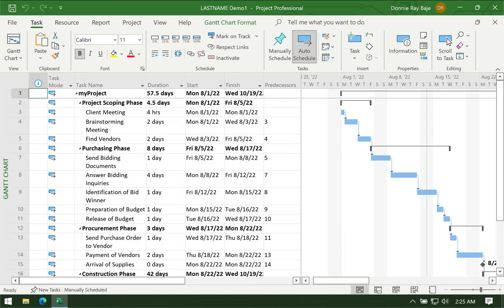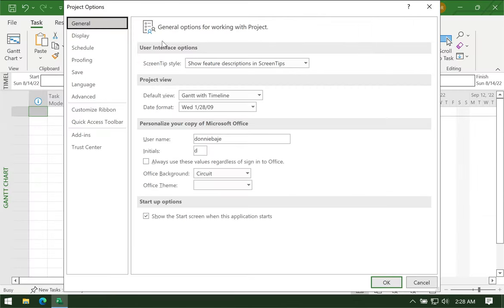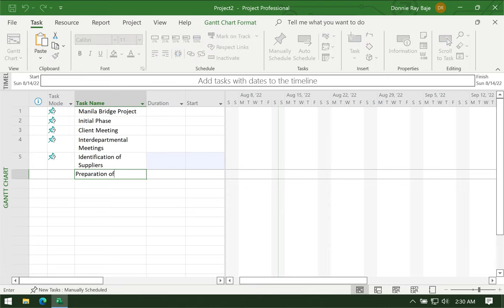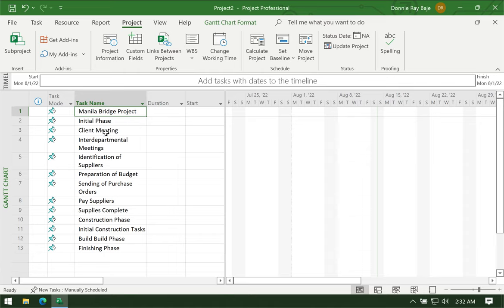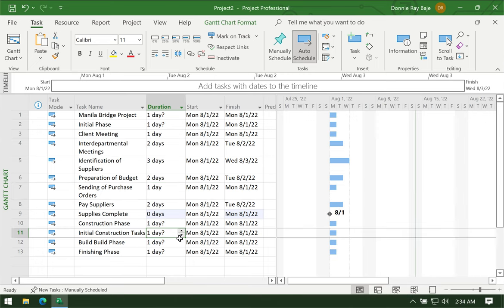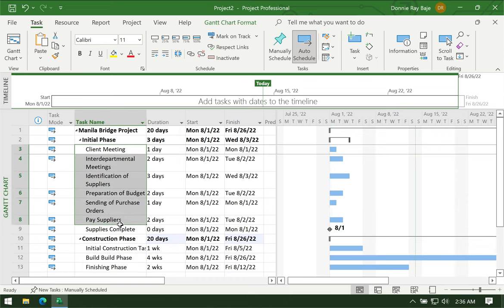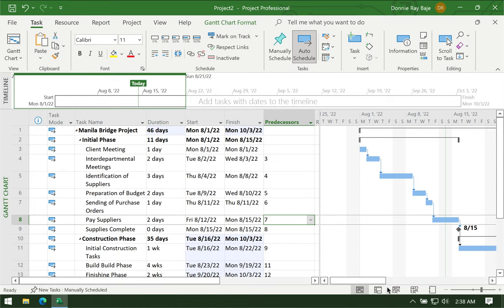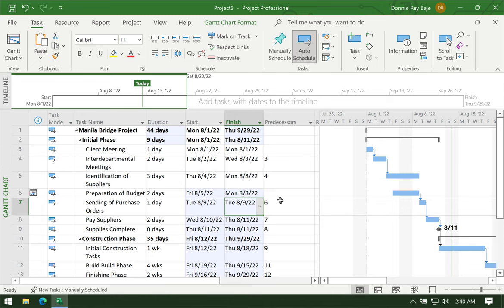How to Create a Project Gantt Chart in MS Project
This full course video will show you how to start a project in MS Project.  Essentially, the video will demonstrate things you must do to use MS Project and start using it to track project tasks.